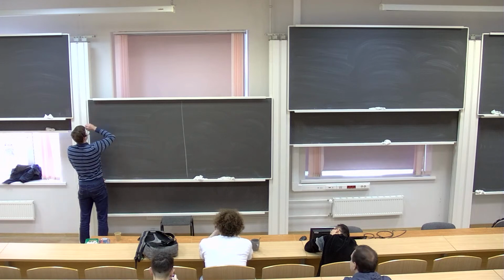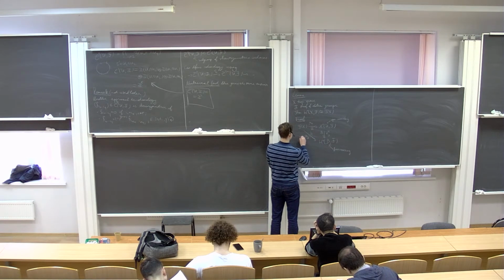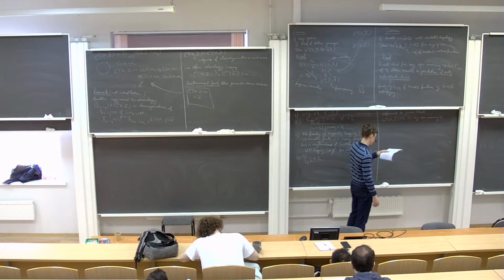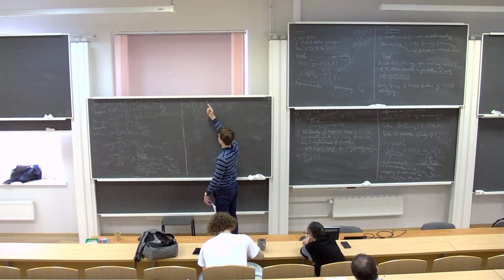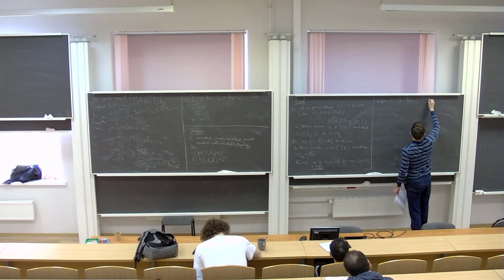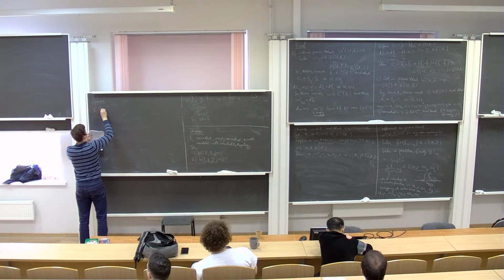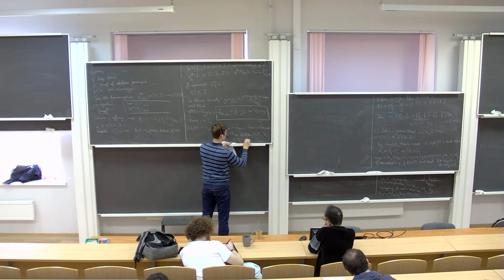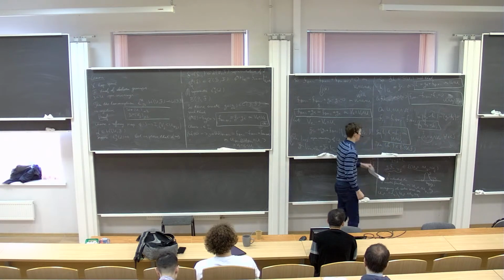Буряк А. Ю. Introduction to Riemann Surfaces. 16.03.2023